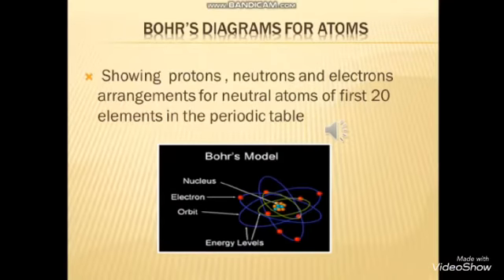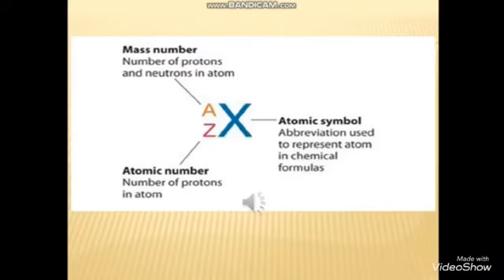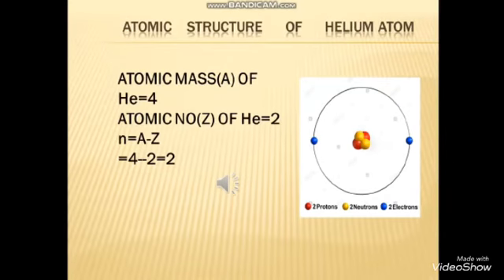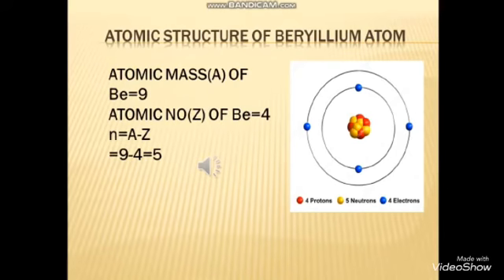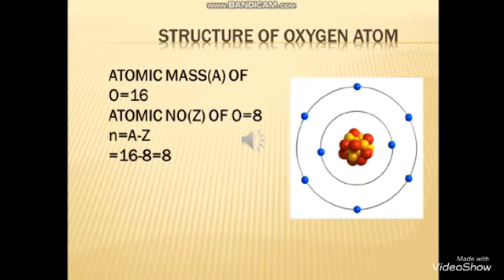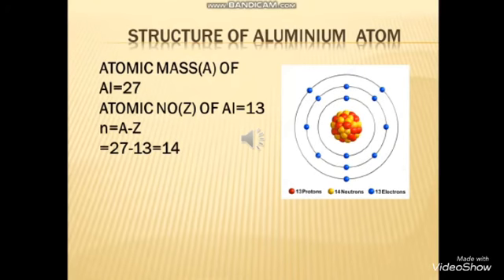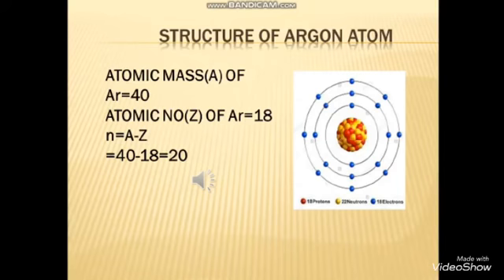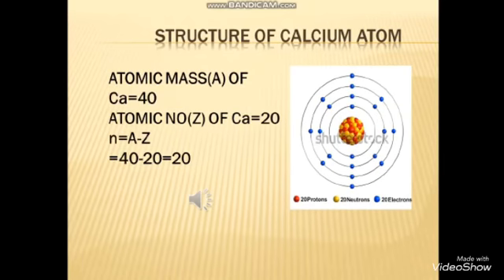BOHR’S STRUCTURE OF ATOM’S|CLASS 9|MATRIC